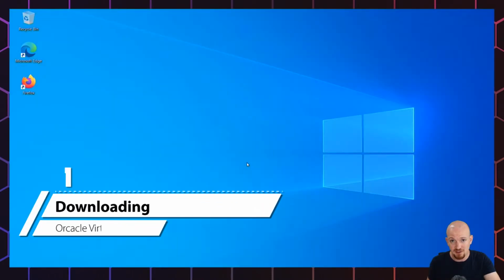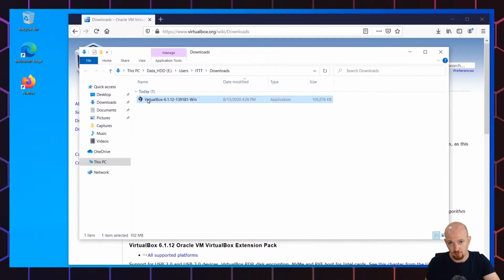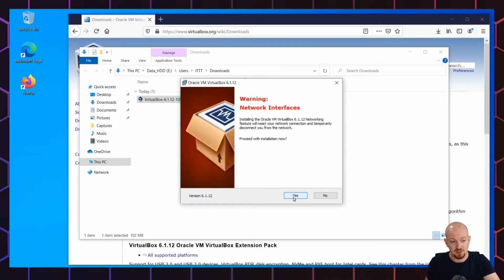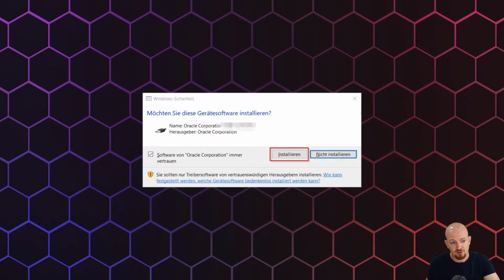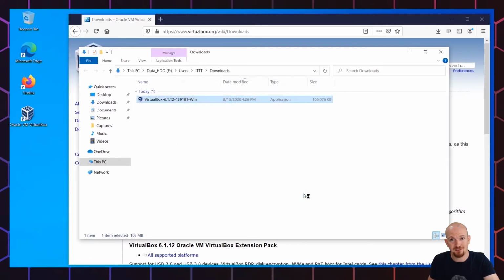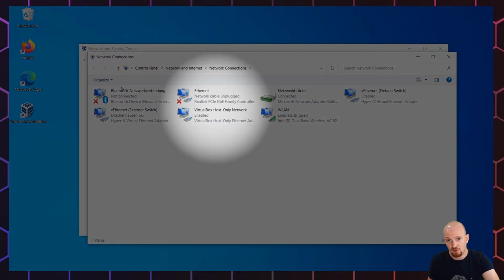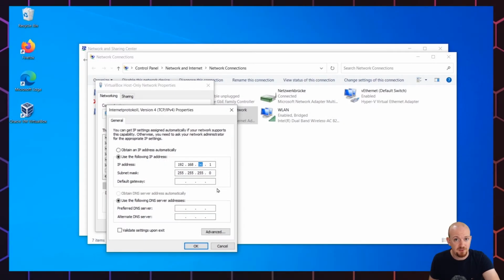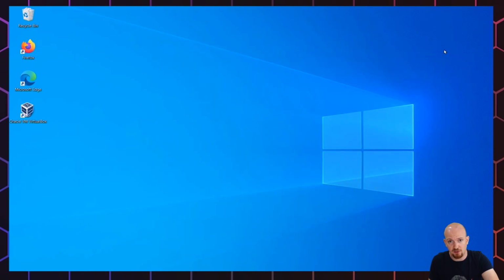How to Install Oracle VirtualBox (Episode 2)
Summary:
For our future Lab experiments, we need to install a Hypervisor to run all Operating Systems on your PC. In this video, we are downloading and installing Oracle VirtualBox, which is an easy-to-use Hypervisor.
This Video ist part of the "Setting up the Lab"-Series. I recommend watching the Episodes in sequence. Here's the link to the Series

Chapters:
0:00 Teaser
0:41 Downloading Oracle VirtualBox
1:24 Installing Oracle VirtualBox
3:26 A closer Look at the Network Interface
5:43 Suggested Videos